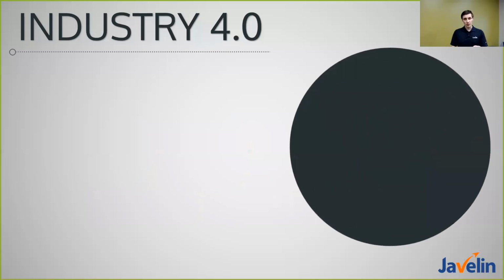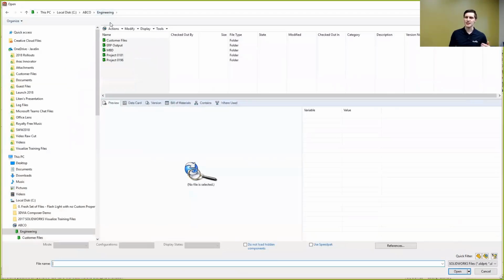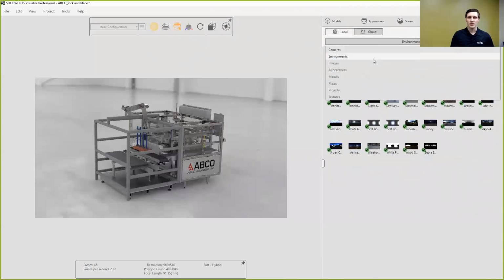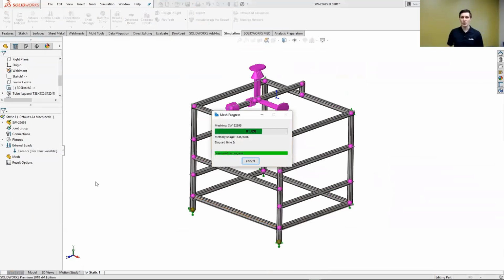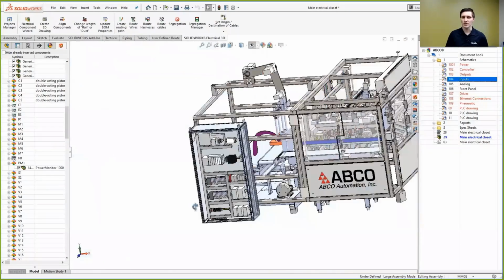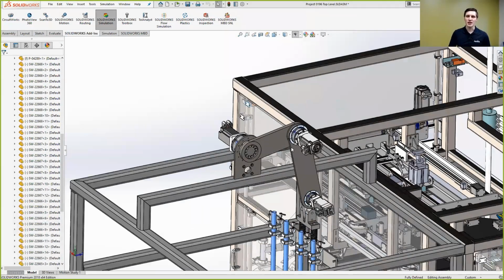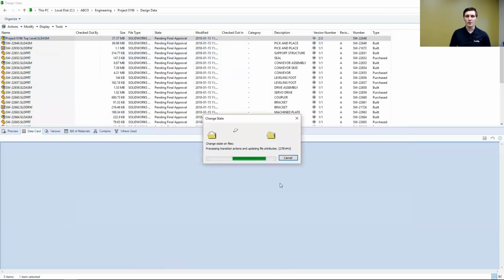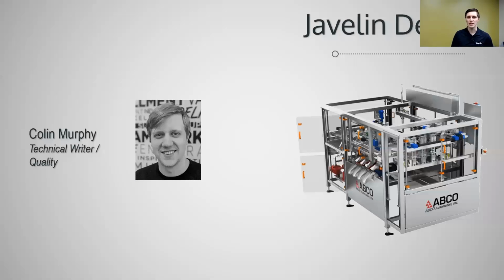3D Design & Manufacturing Solutions for Industry 4.0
The 3D Design & Manufacturing Solution for Industry 4.0 seminar was packed full of great tips and tricks to ensure effective design collaboration across multiple teams in your organization. If you attended an event in-person and would like a refresher, or if you were not able to attend due to scheduling or geographic location, this live presentation will get you caught up.